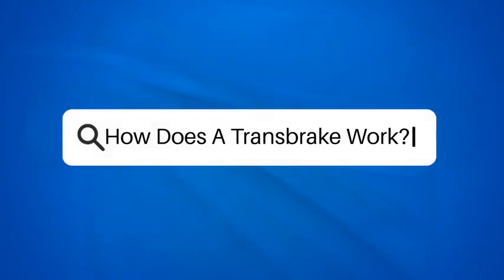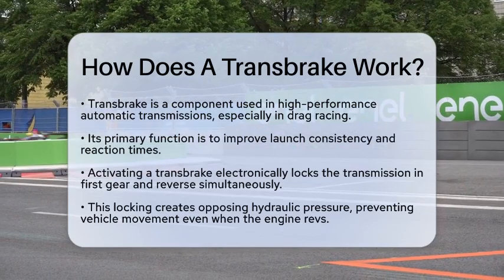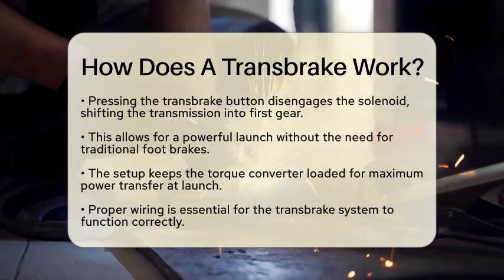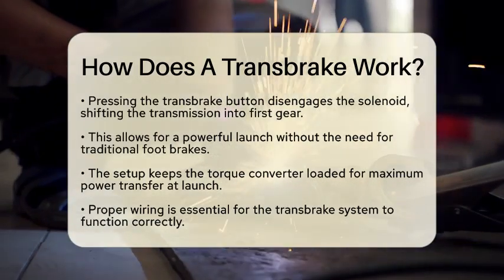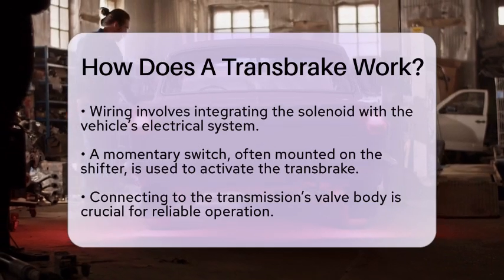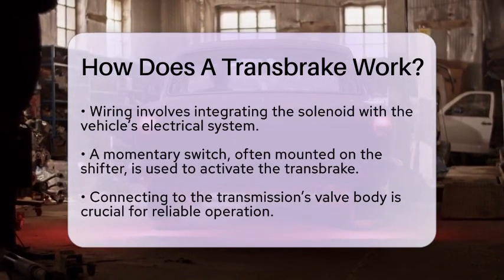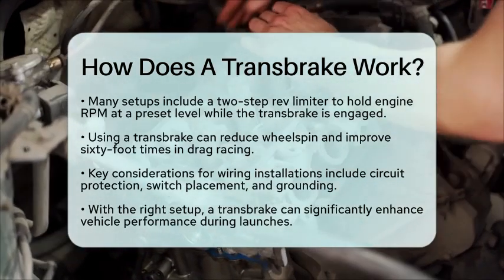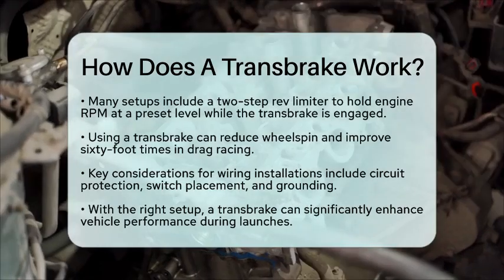How Does A Transbrake Work? - Car Performance Pros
How Does A Transbrake Work? In this informative video, we’ll take a closer look at the transbrake and its role in high-performance automatic transmissions. Designed specifically for drag racing, the transbrake is a key component that enhances launch consistency and improves reaction times. We will explain how this specialized part works by locking the transmission in two gears simultaneously, creating hydraulic pressure that keeps the vehicle stationary even when the engine is revved.

We’ll also cover the wiring process necessary for integrating the transbrake with your vehicle’s electrical system. Proper installation is essential for ensuring reliable operation, and we’ll provide tips on routing power circuits and positioning the momentary switch for activation. Additionally, we’ll discuss the benefits of incorporating a two-step rev limiter, which allows you to build RPM without moving the car, further optimizing launch performance.

Whether you’re a seasoned racer or just getting started, understanding the transbrake can greatly enhance your track performance.

About Us: Welcome to Car Performance Pros, your go-to destination for everything related to enhancing your vehicle's performance! Whether you're a car enthusiast, a weekend racer, or simply looking to improve your daily drive, our channel is dedicated to providing you with in-depth guides, expert tips, and the latest trends in automotive performance.